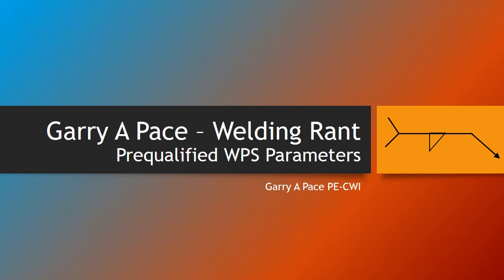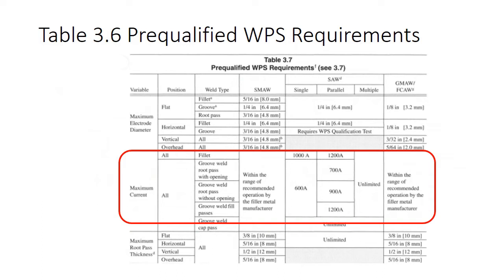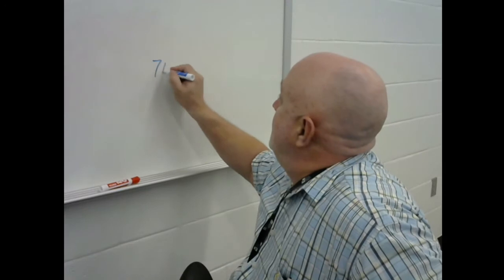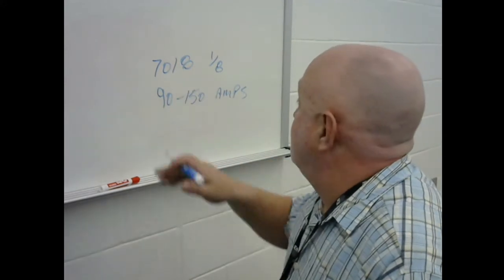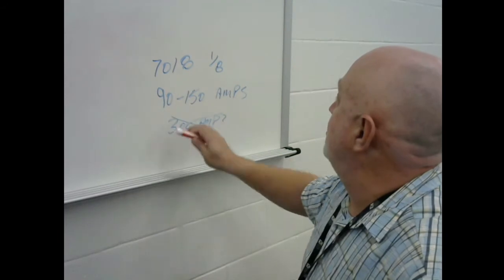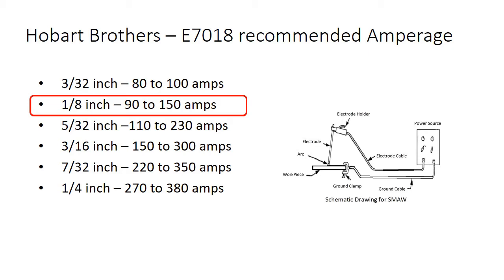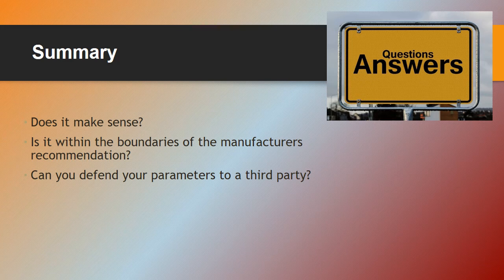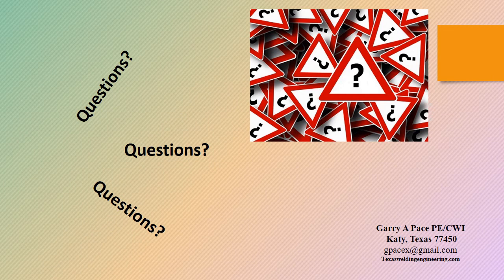Mastering Prequalified WPS Parameters: AWS D1.1 Essentials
Struggling with AWS D1.1 prequalified WPSs? This playlist provides a clear guide to understanding and setting parameters like base metals, filler metals, joint designs, and welding techniques for compliant welding procedures.